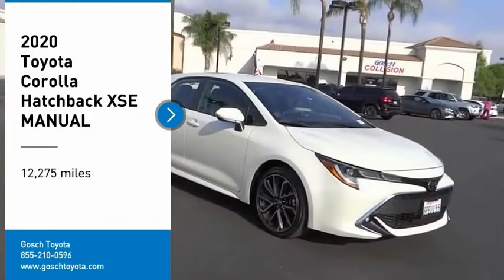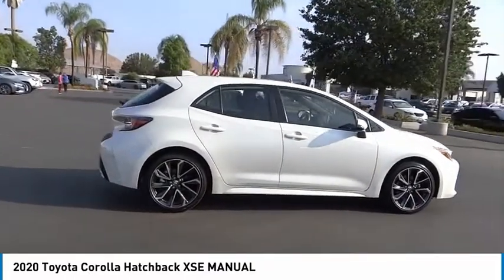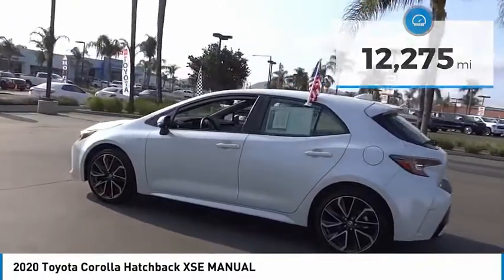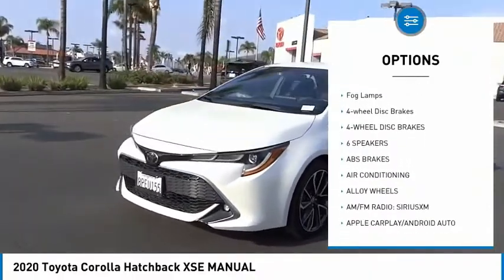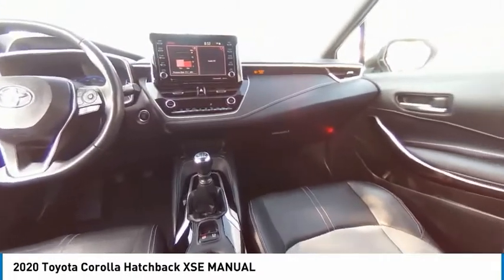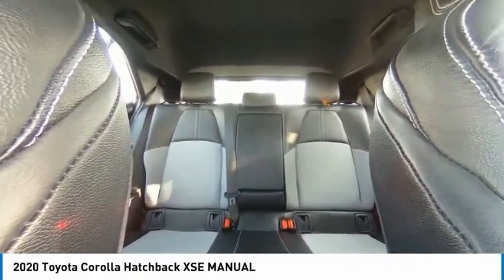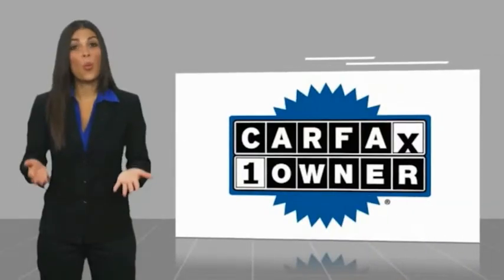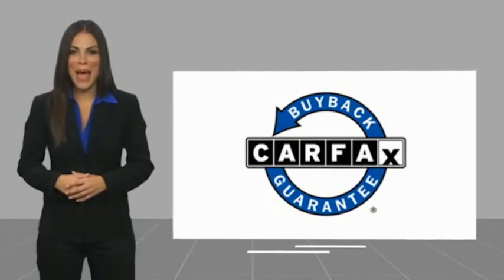2020 Toyota Corolla Hatchback HEMET BEAUMONT MENIFEE PERRIS LAKE ELSINORE MURRIETA 126211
2020 Toyota Corolla Hatchback XSE MANUAL

Gosch Toyota
350 Carriage Circle

GOSCH AUTO GROUP PROUDLY SERVING HEMET, BEAUMONT, MENIFEE, PERRIS, LAKE ELSINORE, MURRIETA, AND SURROUNDING SOUTHERN CALIFORNIA LOCATIONS. THIS WHITE 2020 Toyota COROLLA HATCHBACK IS EQUIPPED WITH A Engine: 2.0L I4 Dynamic Force DOHC 16V -inc: dual injection w/dual VVT-i, MANUAL TRANSMISSION, AND RECEIVES AN ESTIMATED 28 City/37 Hwy MPG. 2020 Toyota COROLLA HATCHBACK XSE MANUAL CARFAX One-Owner. Clean CARFAX. Blizzard Pearl 2020 Toyota Corolla Hatchback XSE FWD 6-Speed Manual 2.0L I4 The GOScH Auto Group provides a 90 day/3000 mile Limited Warranty. Recent Arrival! 28/37 City/Highway MPG GOScH AUTO GROUP PRE-OWNED ASSURANCE PROGRAM!, 7 DAY EXCHANGE PROGRAM, 165 POINT INSPECTION PROCESS, 45 DAY WARRANTY COVERS MAJOR COMPONENTS, LIFETIME $1.99 CAR WASHES, FREE LIFETIME VEHICLE INSPECTIONS, CARFAX BUYBACK GUARANTEE, SE HABLA ESPANOL!!! Stock #: 8-126211 | VIN: JTNA4RBE6L3086581 | 2020 Toyota Corolla Hatchback XSE Manual POWER WINDOWS TRACTION CONTROL Gosch Toyota Scion